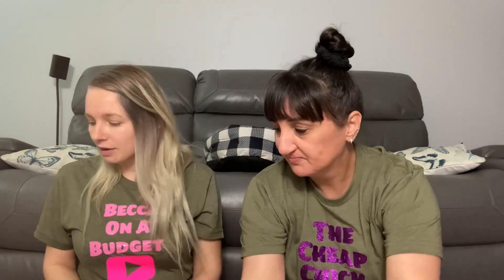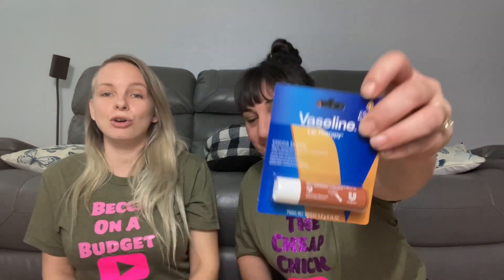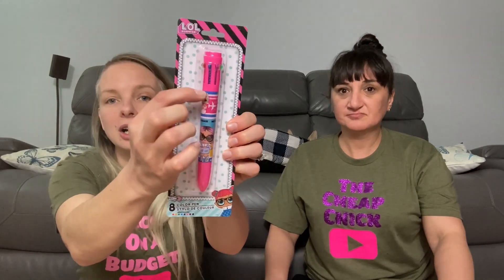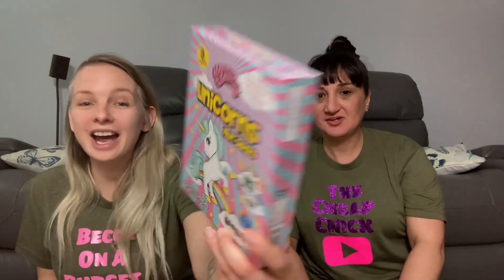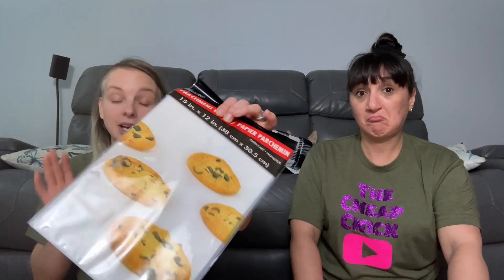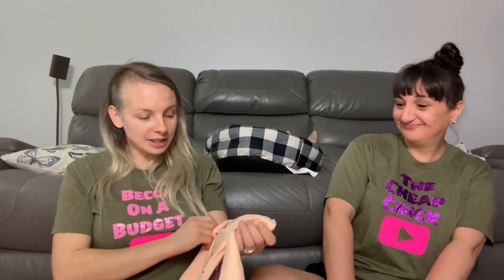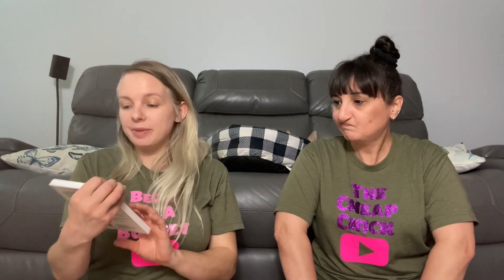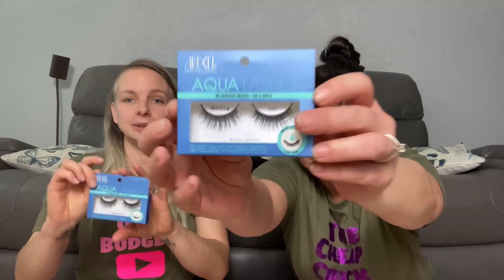Shopping At Dollar Tree - In Florida! With The Cheap Chick!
So I went to the Dollar Tree in Florida!! With Melissa!! We had a lot of fun shopping, she did the $100 Dollar Tree challenge, I just got random stuff haha. Go watch her video after you watch mine!! 😊😊